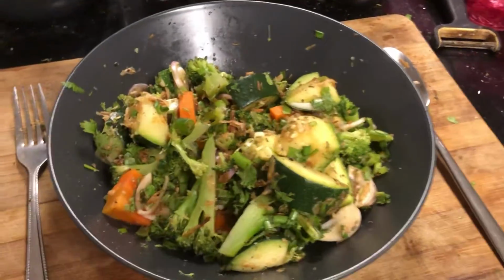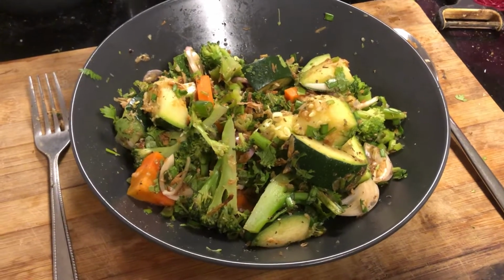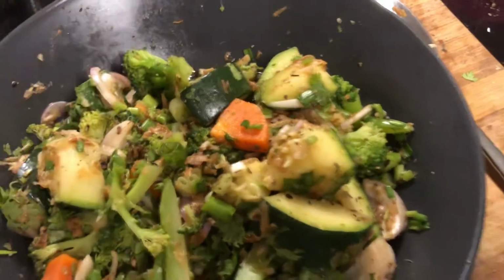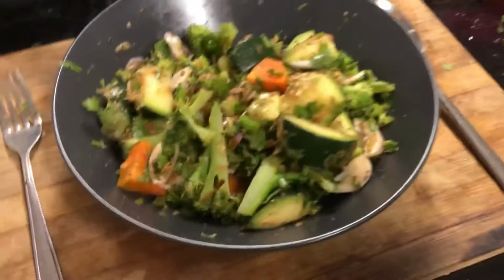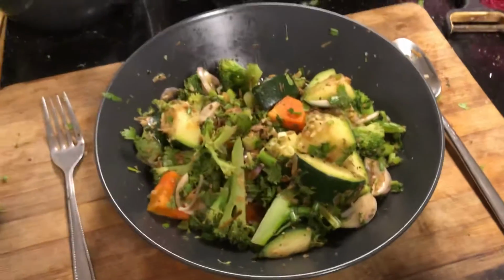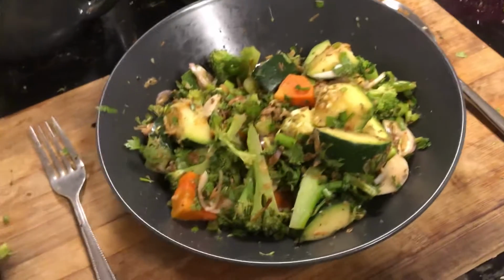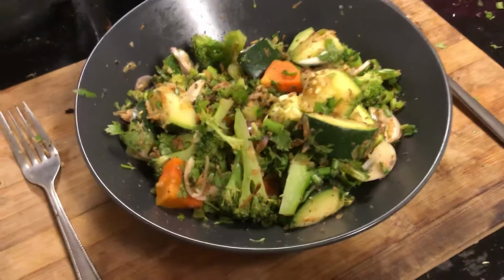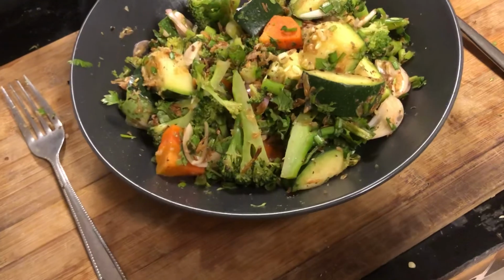STEAMED ZUCCHINI, BROCCOLI & CARROT | Tuesday, 10 November 2020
with the usual scallion, chives, fried shallots, green serrano chilli, marjoram, mixed herbs, Kampot black pepper, garlic, fresh shallots and VMS sauce.